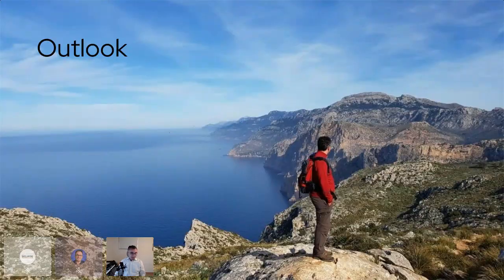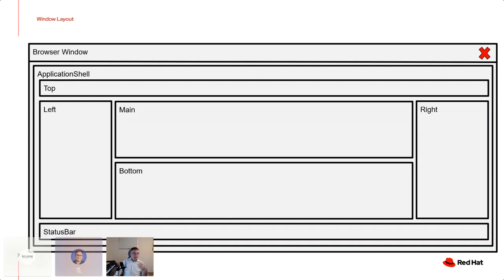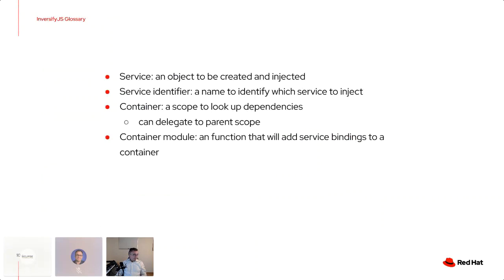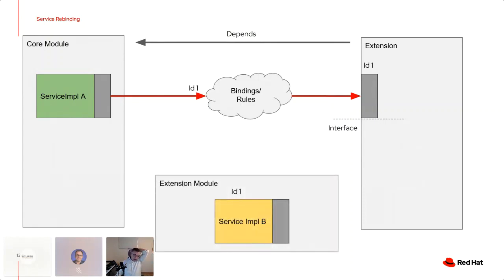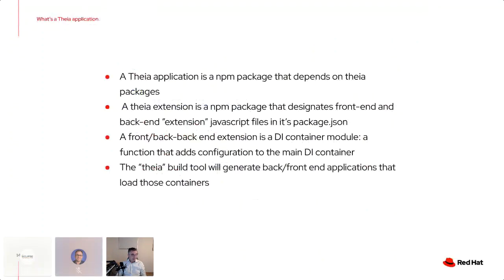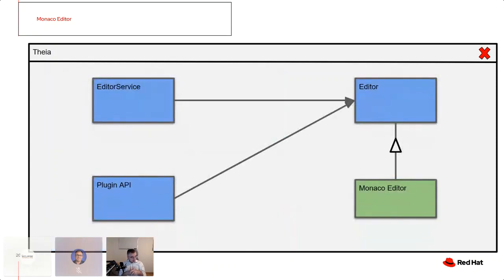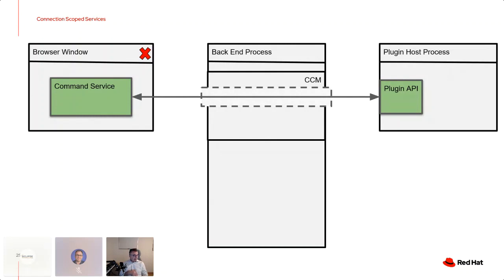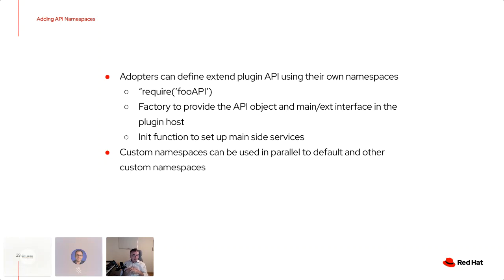The Eclipse Theia Architecture - Thomas Mäder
In this discussion you will learn how Eclipse Theia works at a high level. We'll be looking at the parts that make up a Theia application, both on the source-code level and at runtime, and how they play together. We'll also look at how Theia applications are created and built. Finally, we'll review the patterns Theia uses internally to allow adopters to extend and override functionality of the framework.